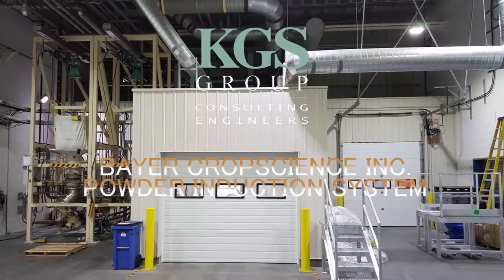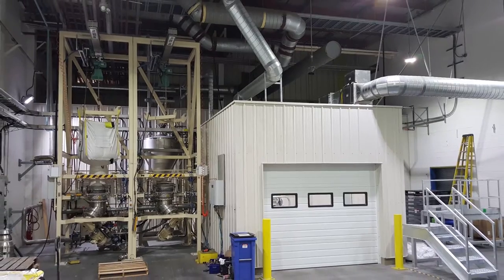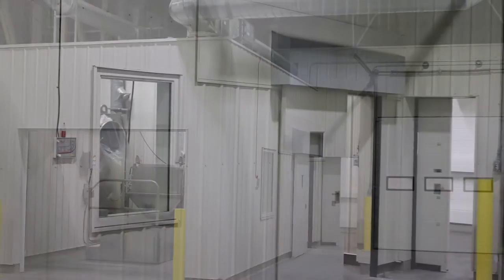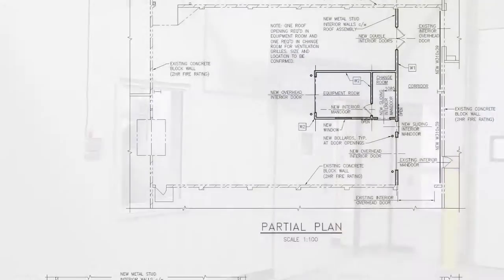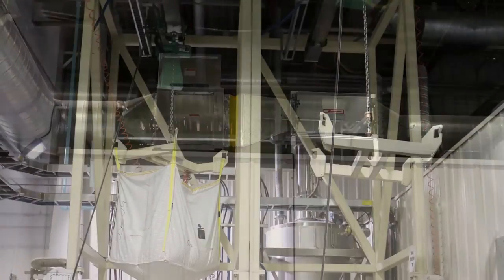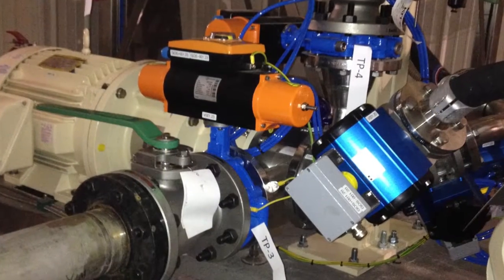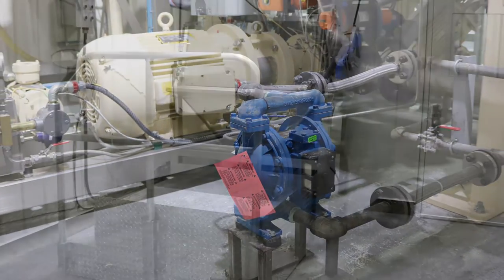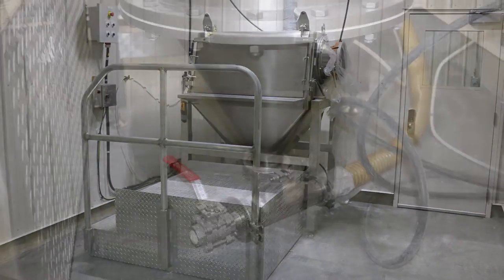2016ACEC-SK Brian Eckel Award Entry: KGS-Bayer Crop Science